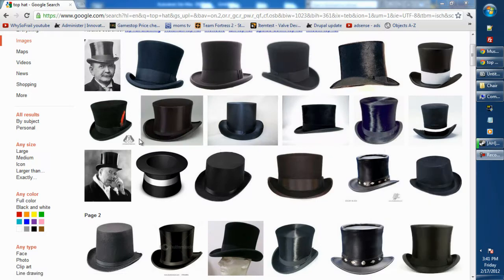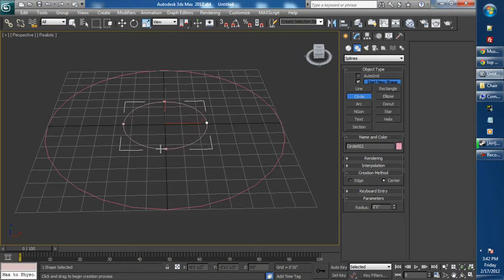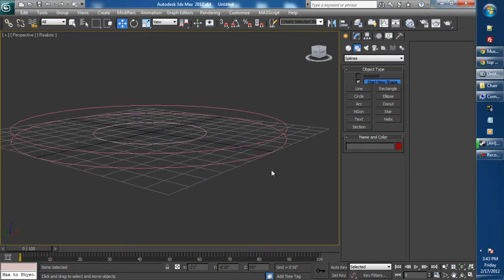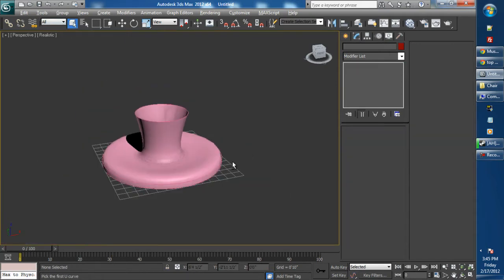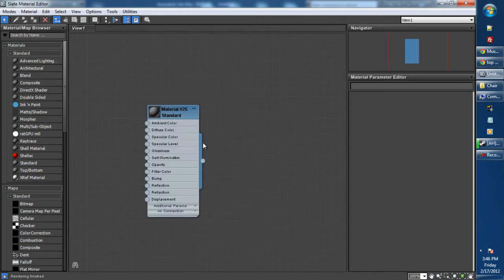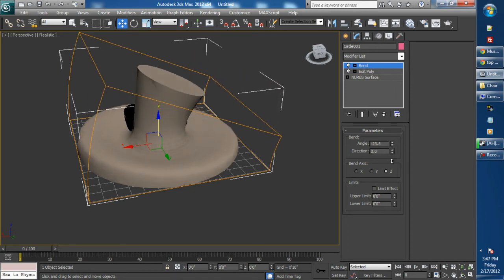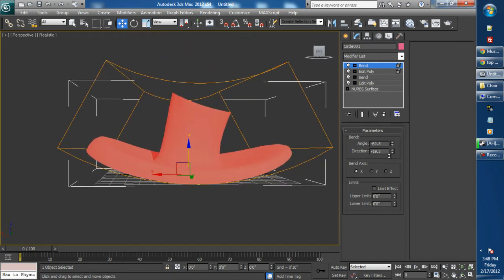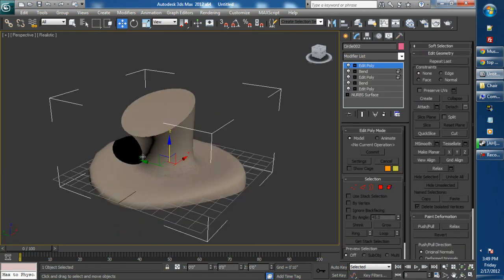3ds Max Hat Tutorial - Tophat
This is my second hat modeling tutorial, if you haven't seen my other. Please look through my videos if your wondering how to get this top hat in-game.

A brief tutorial on how to approach modeling of a top hat. Which could then added into Team Fortress 2.